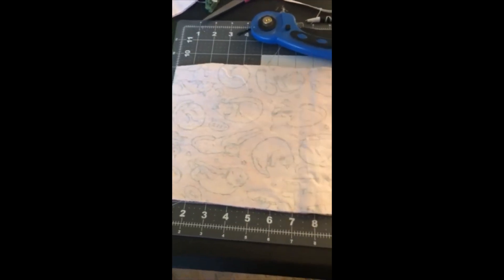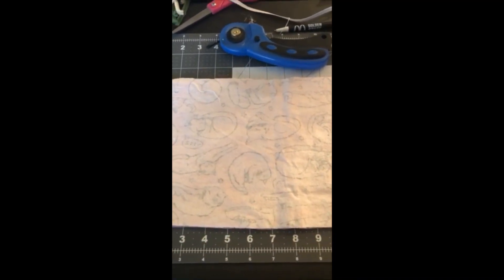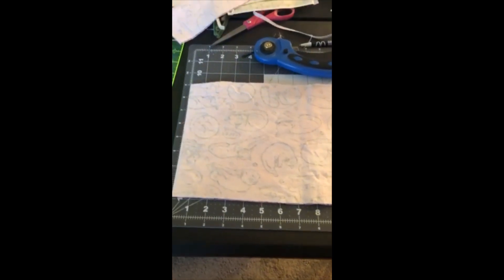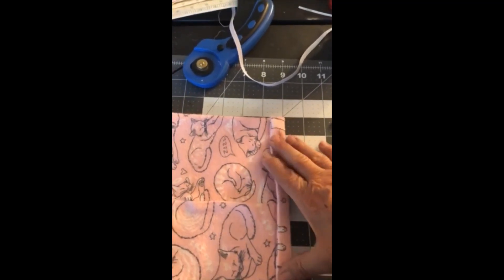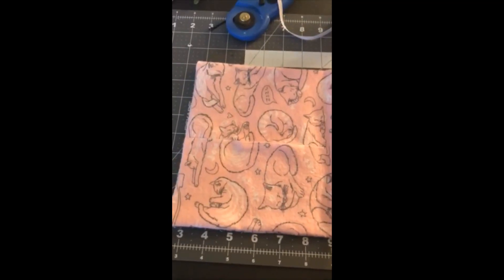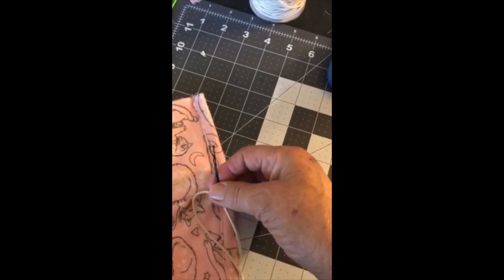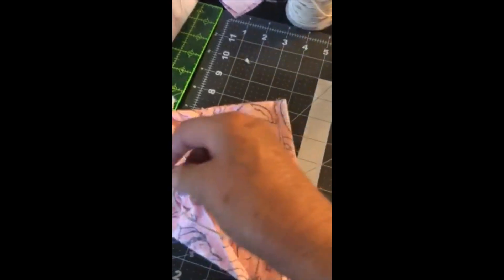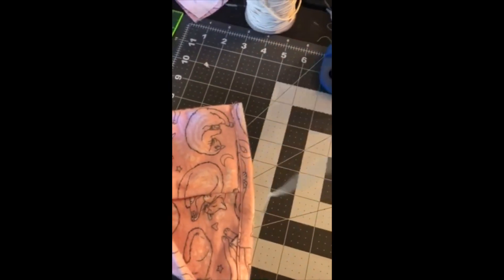1 Piece Super Fast, Quick and Easy Face Mask with Pocket. NO PLEATS. Easy Wire placement.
Hello everyone I am new to making a video. So bare with me. I made this for my friends , they needed visual. I tried all different ways to make a face mask some turned out good , some not so good. I wanted a quick one. So I took different ideas from others and this is what I came up with. I am the type I go to bed and think about it and wake up and try it. I actually like the elastic ones better, better fit and you can actually adjust the elastic, I like the ones you tie together,=, they have a better fit. I think. This pattern you can make smaller. Just cut the length shorter and the width shorter.  Keep in mind when you have a pattern and you want it to go down from the eyes, then you have to cut the fabric different. I cut my off the bolt straight across the bottom. Don't do that if you have a pattern. Cut from the top down. Because your fold will be that way.

Also a little hint , how to measure your face for a mask. Take a tape measure measure from ear to ear for width and length, middle of nose to under chin touching throat. Add at least 1-2 inches for seams.

Material List:

1-  9 w x 16-18 L fabric see directions if you want to use squares below
elastic
pipe cleaner, twist ties, floral wire, paperclips if plastic, I even seen people use tin cans cut into strips and ends folded. (Alot of creative people) IF YOU HAVE INTERFACING PUT THIS ON THE FRONT OF THE MASK WHEN YOU IRON IT. HELPS AS A FILTER. USE UP YOUR OLD SEW IN INTERFACING , I USE IRON ON.

Have fun. Sorry I am not very good at videos. I deleted so many before I got this done and then had to edit. Feel free to add to this any shortcuts or suggestions welcome.
Also flannel is ok to use, but its hard to breath through it thro.

Squares cut one  8 L x 9 W  outside piece and cut one pocket piece 9 x 10 this piece you cut into and hem one side on each piece. Then you lay the main fabric down wrong side up, then lay the two pocket pieces right side down overlapping on the main piece. Stitch all the way around then Turn. Press (Will look like a square, kinda like a pocket pillow case) Fold to mark the middle for the nose piece, insert nose piece between layers to the top , make sure the flap is pointing down to cover the bottom flap, then stitch  around the nose piece sides and length of the nose piece. Then fold in each side in towards the opening stitch down the sides.  Thread the elastic through tie and you are done .